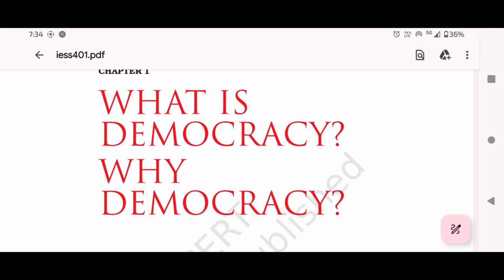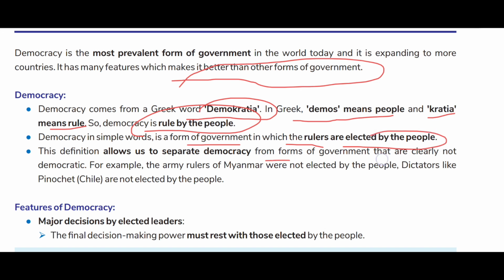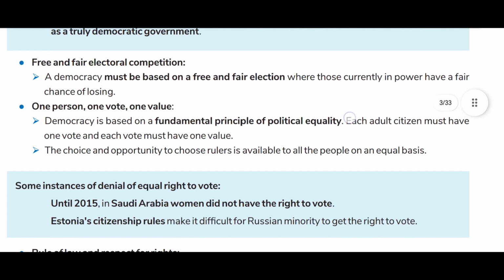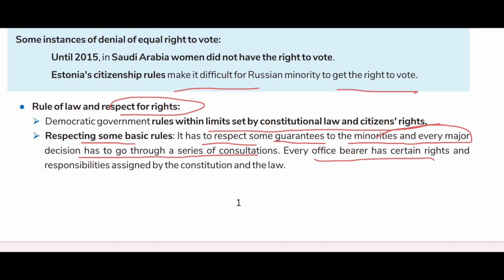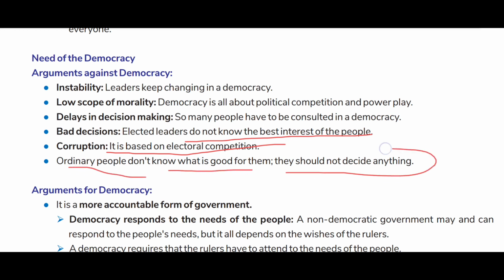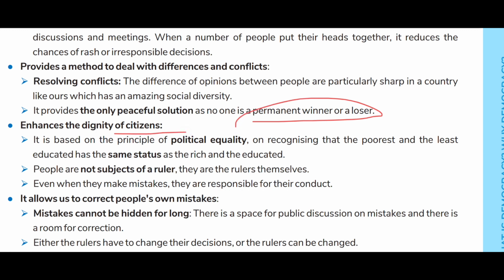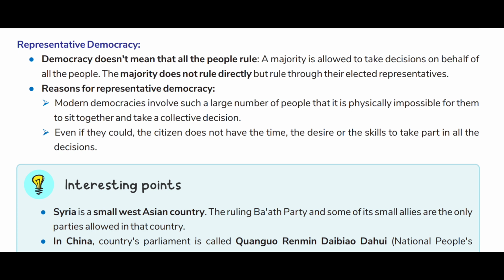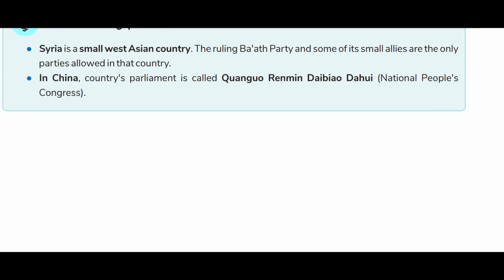WHAT IS DEMOCRACY AND WHY IS DEMOCRACY|[CH-1]|CLASS 9|CIVICS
civics
polity
geography